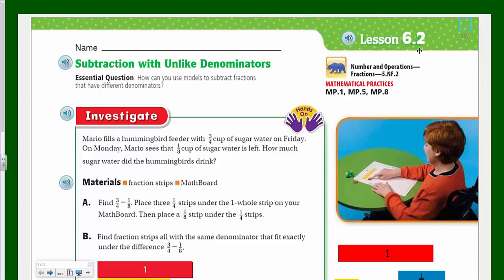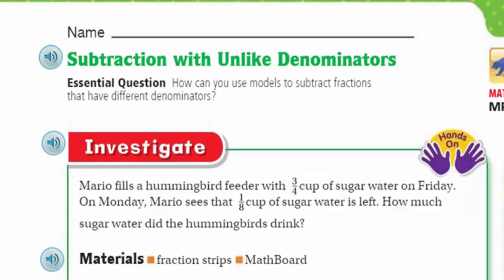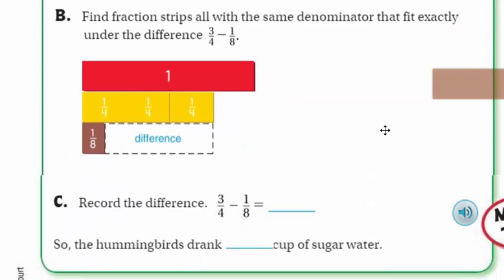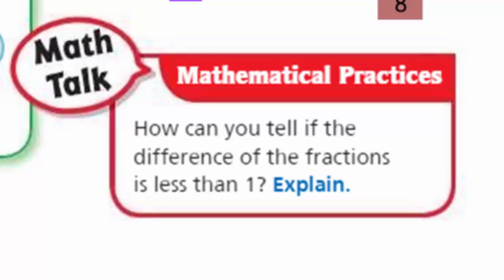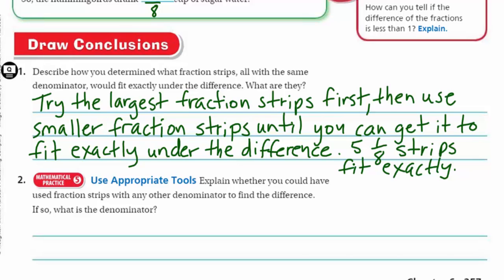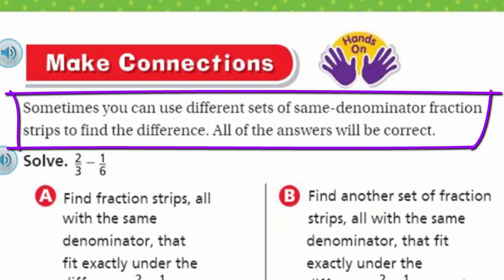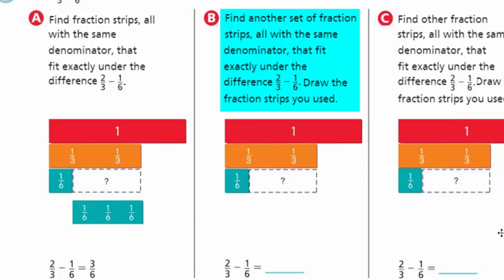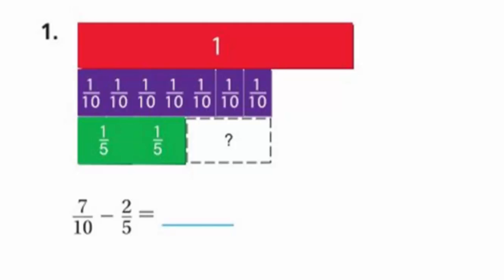Go Math 5th Grade Lesson 6.2 Subtraction with Unlike Denominators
This Go Math video covers the topic of Subtracting fractions with unlike denominators with the use of "fraction strips/tiles." This video is extremely beneficial for students as it teaches them how like denominators is made possible, yet necessary for subtracting fractions correctly.